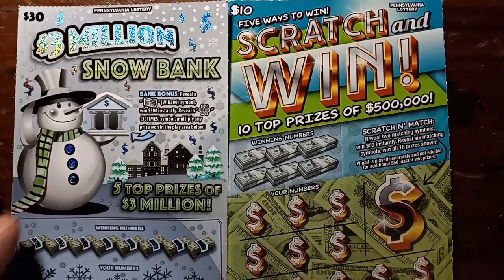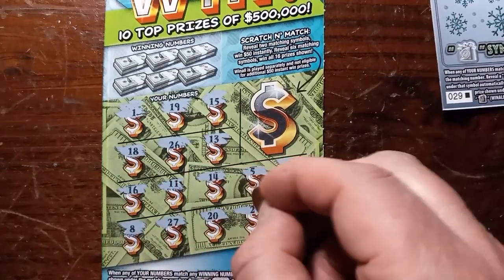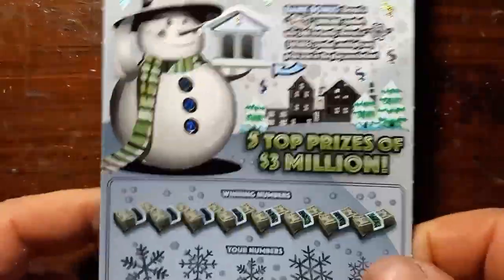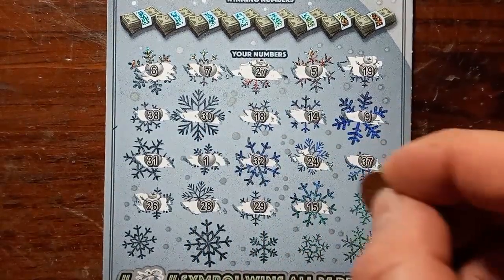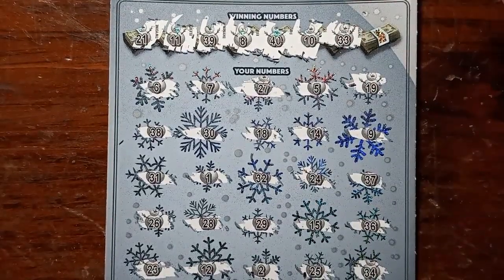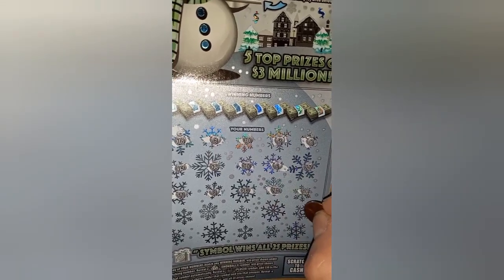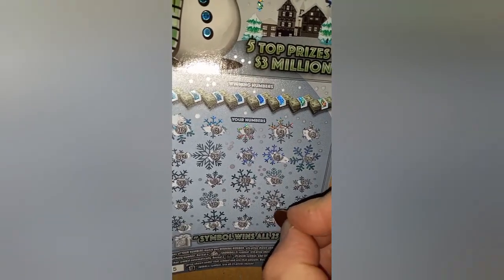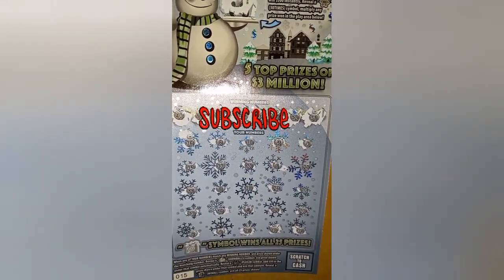SCRATCH the SNOWMAN, is the SNOW BANK still open 🤔⛄PA Lottery scratch offs scratchcards scratchers 🍀